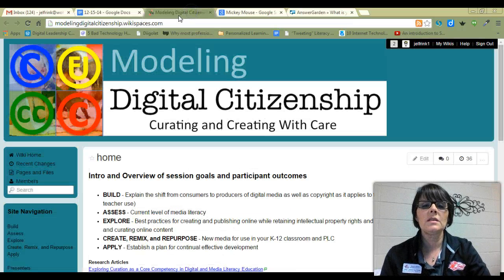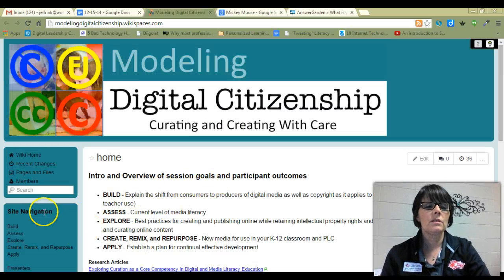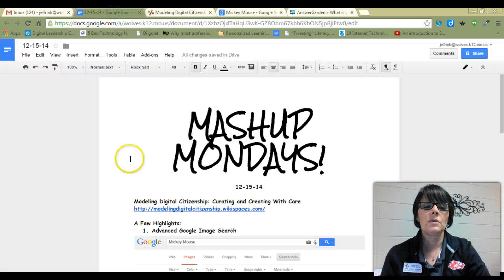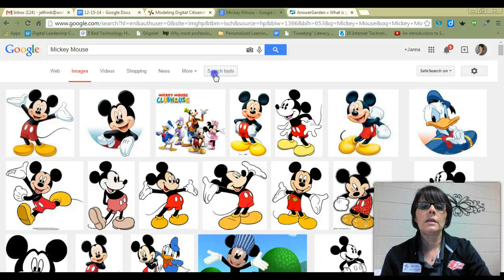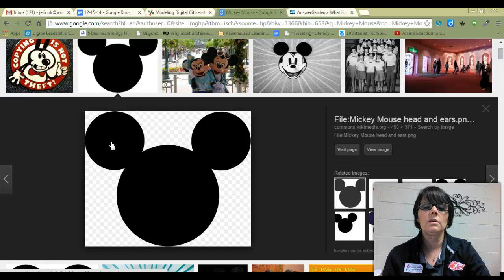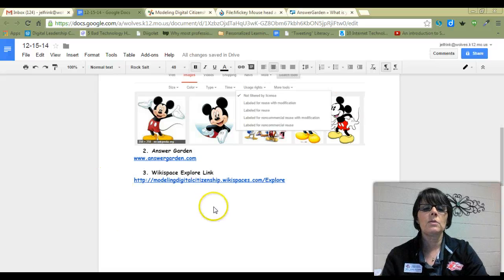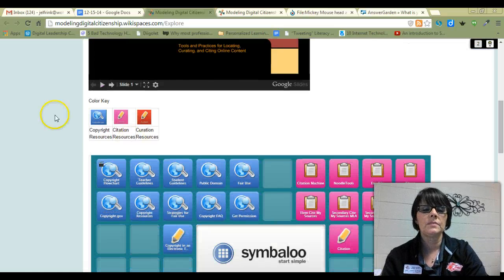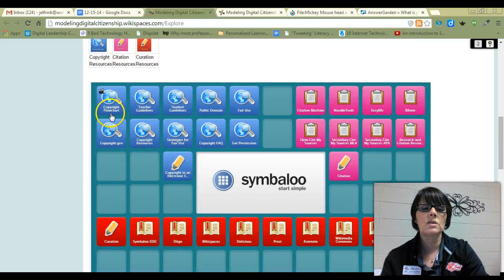12-15-14 MM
Mashup Monday